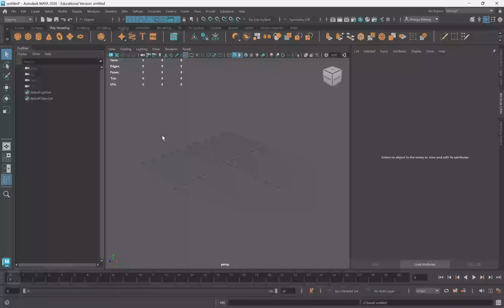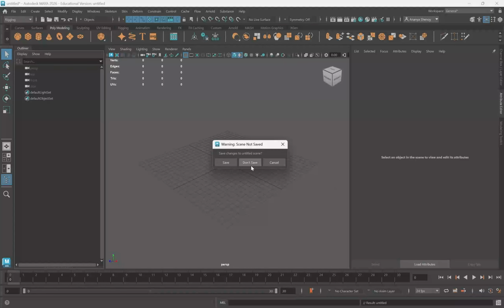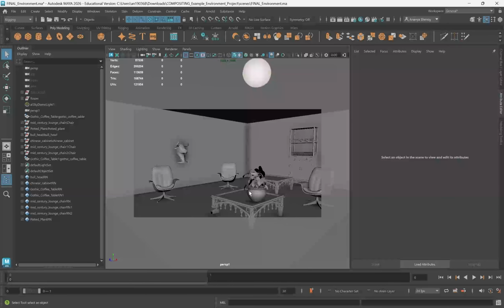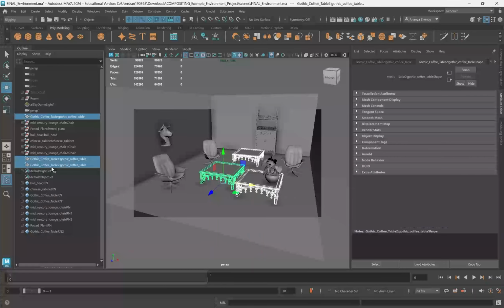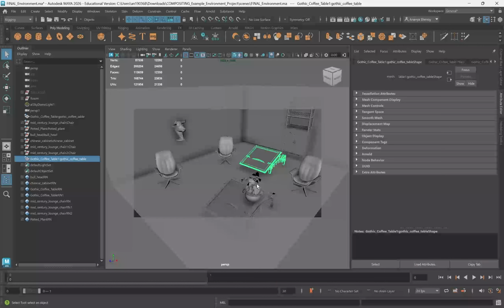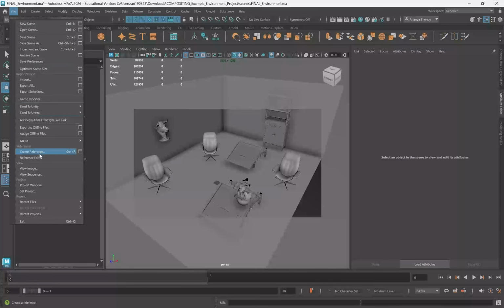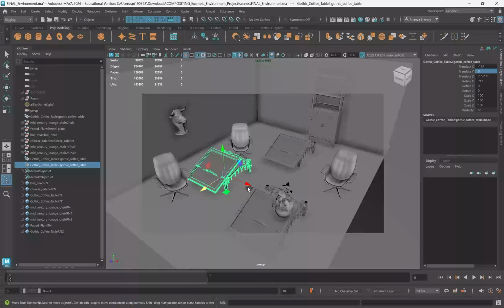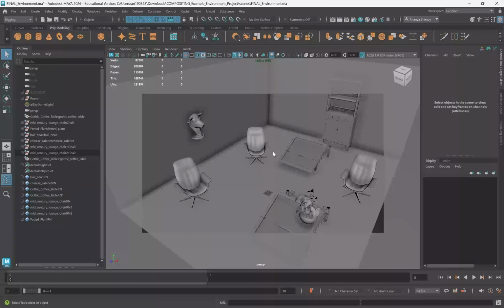Setting up References for an Environment Project in Maya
All props are from Polyhaven

00:00 Setting up your Maya Project
1:40 Setting up Individual Prop Files
2:56 Final Environment File Setup
4:10 How to Reference Maya Files
6:26 *Important* Rules for References!!
9:45 Organization tips
10:19 DELETING REFERENCES